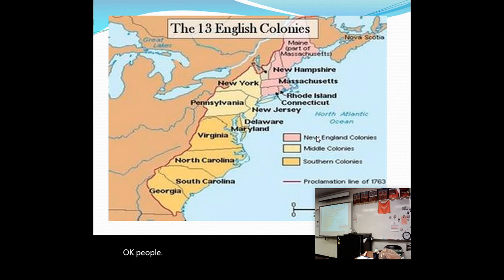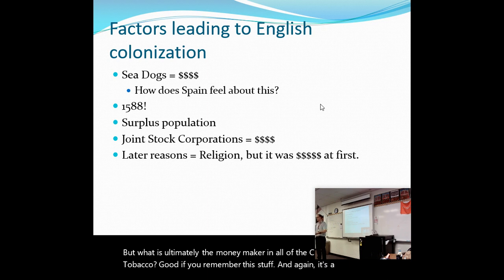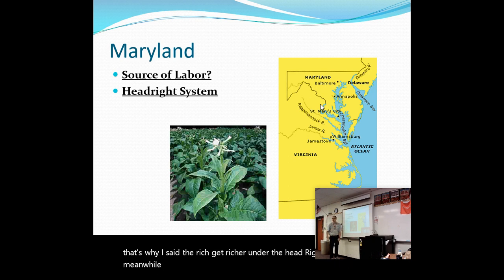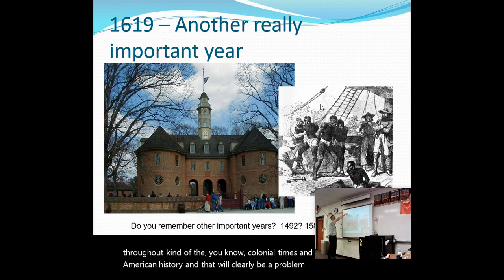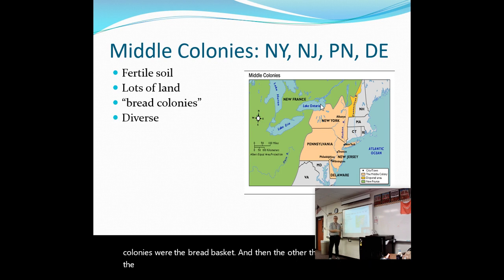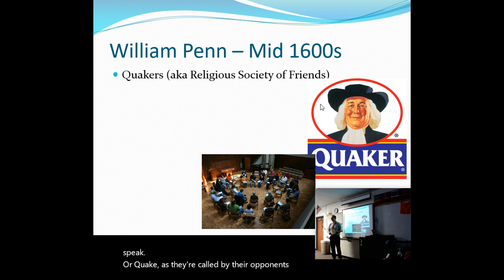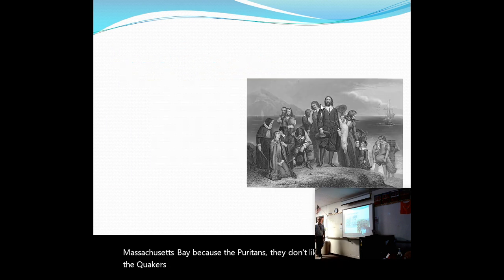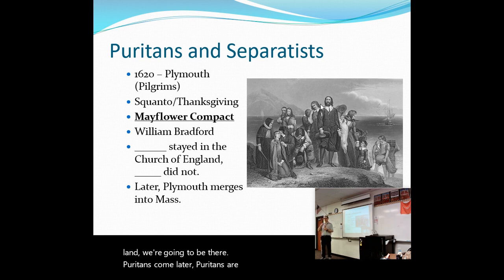More colonization: Aug 22, 2023 12:41 PM